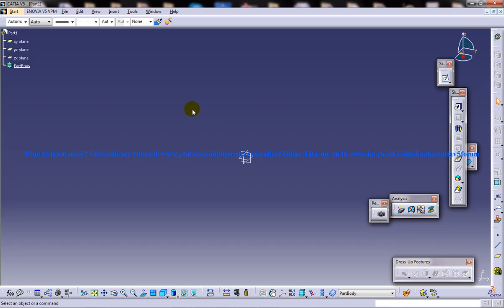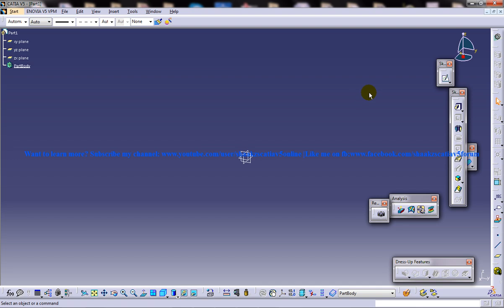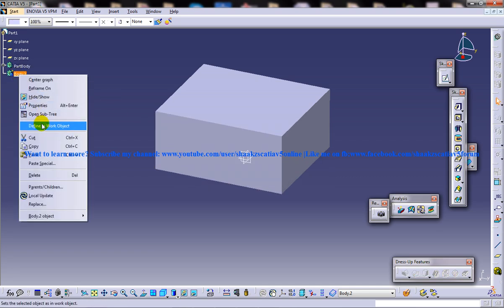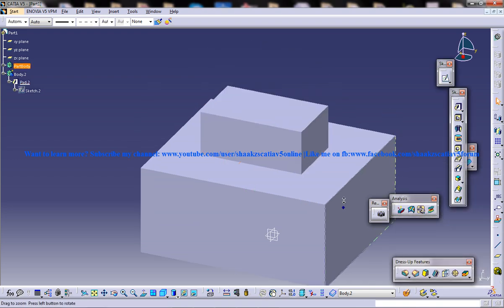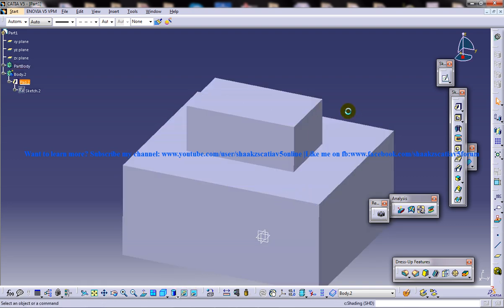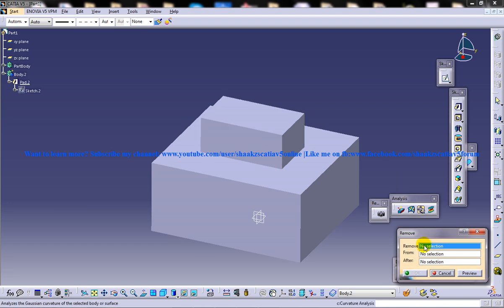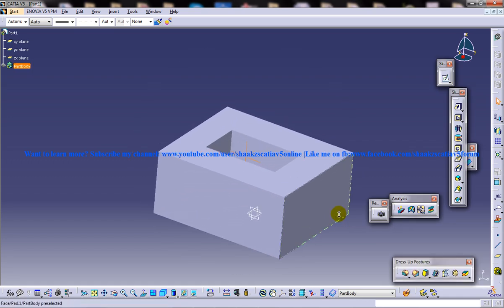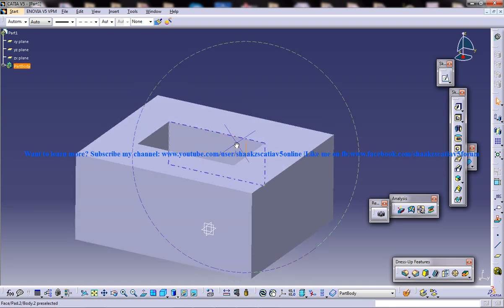Catia V5 Powerful Tricks #128|How to use Boolean Operation; Remove|Parametric Dumb Solid Modeling